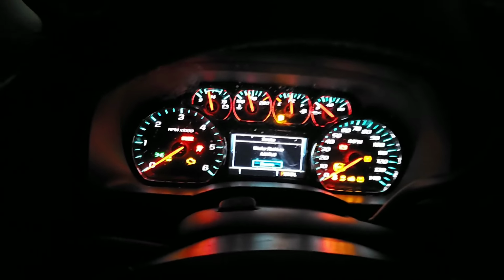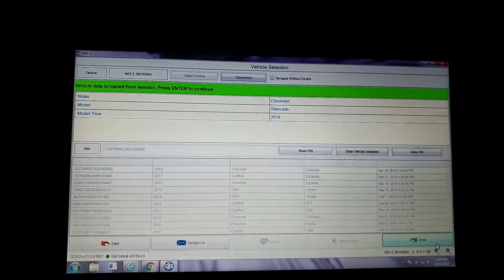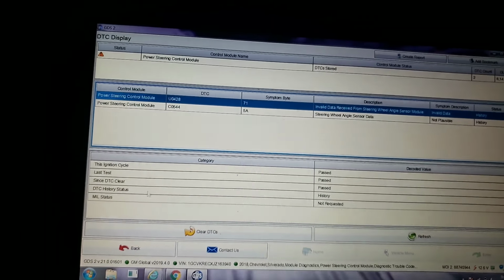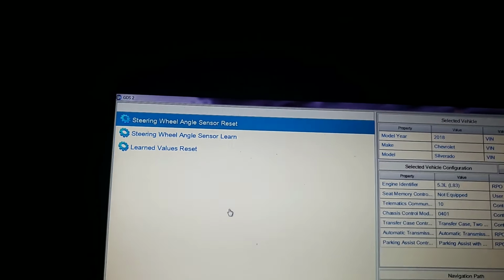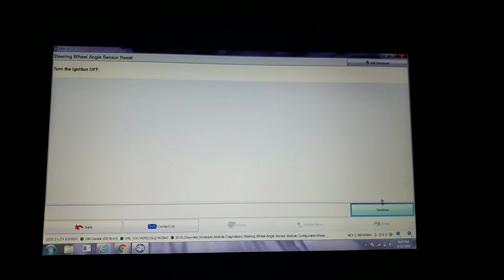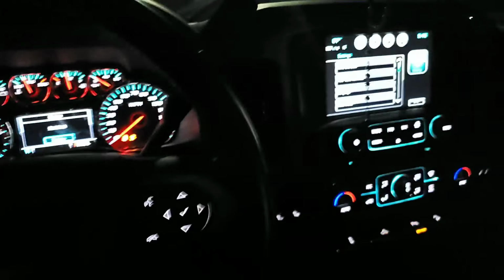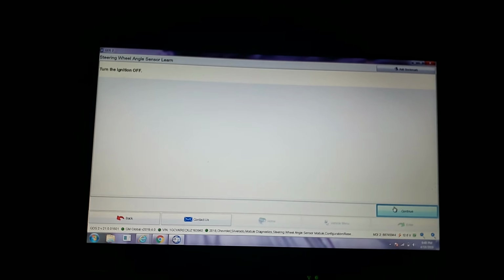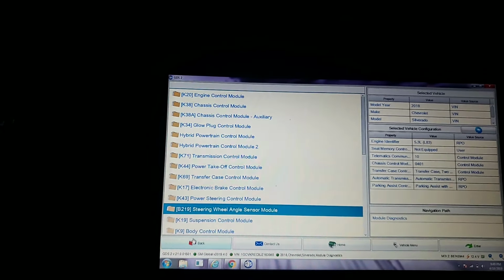Part2 2018 Silverado- How to perform Steering Angle reset